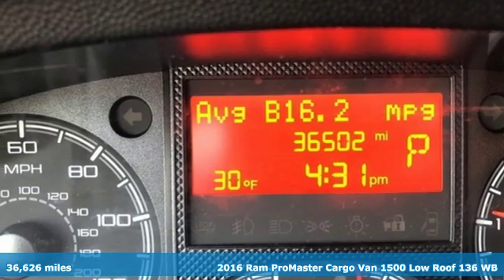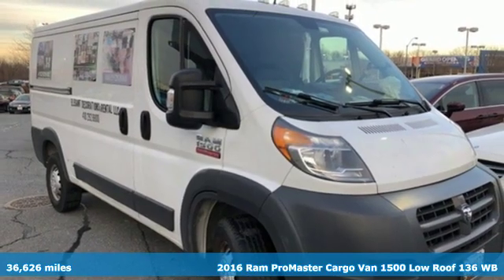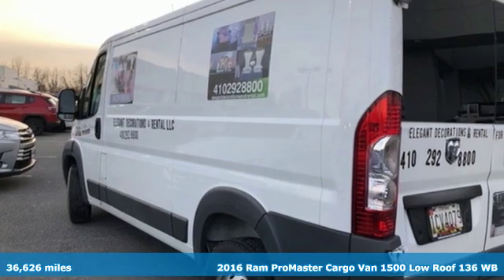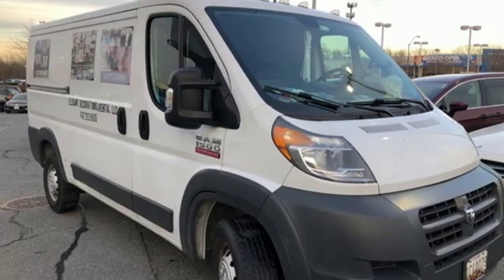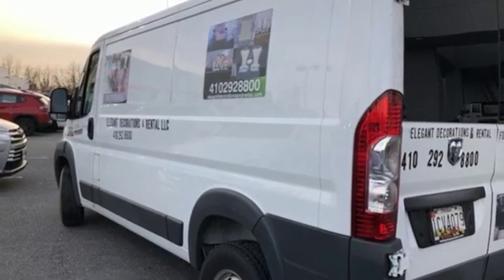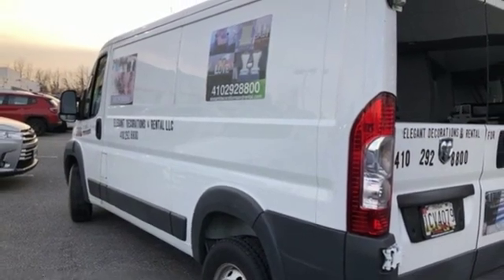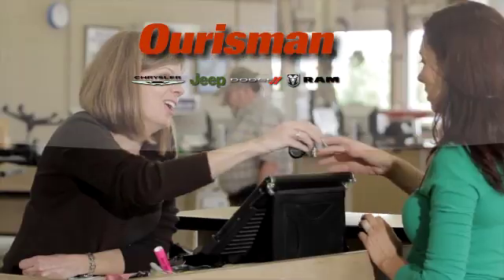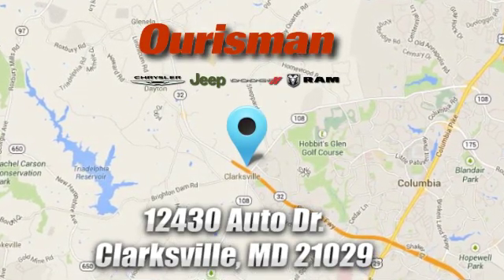Used 2016 Ram ProMaster 1500 Clarksville MD Columbia, MD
Year: 2016
Make: Ram
Model: ProMaster 1500
Trim: Low Roof
Engine: 3.6L V6 24V VVT
Transmission: 6-Speed Automatic
Color: White
Interior: Gray
Mileage: 36626
Stock #: 107634A
VIN: 3C6TRVAGXGE113541
White 2016 Ram ProMaster 1500 Low Roof 136 WB FWD 6-Speed Automatic 3.6L V6 24V VVTbrbrRecent Arrival!brbrbrReviews:brbr * Massive cargo space; low step-in height; available fuel-efficient diesel engine. Source: Edmundsbr * Massive interior room; low step-in height; available fuel-efficient diesel engine. Source: Edmunds

Address:
12430 Auto Drive